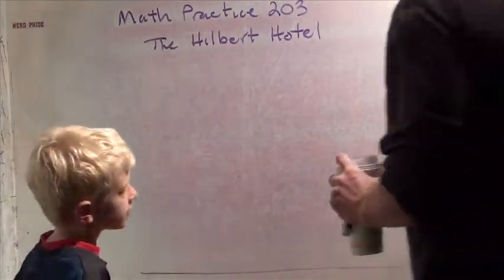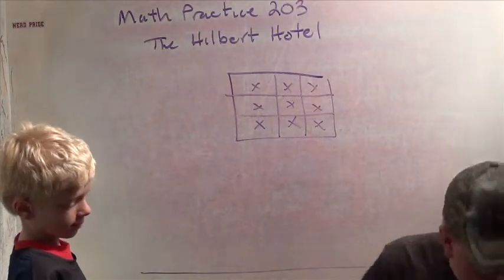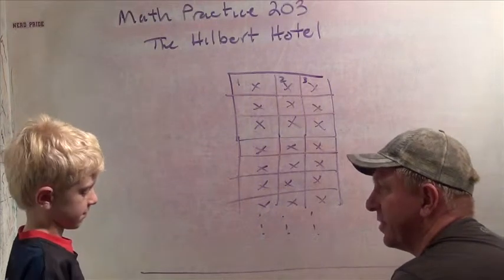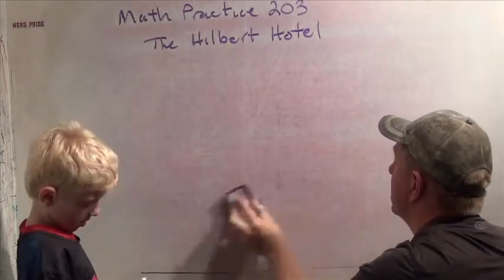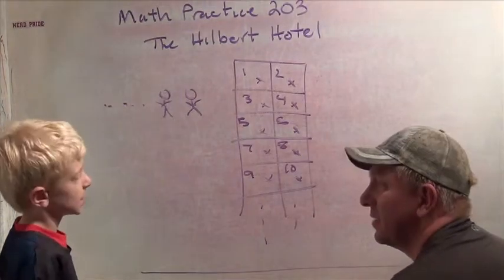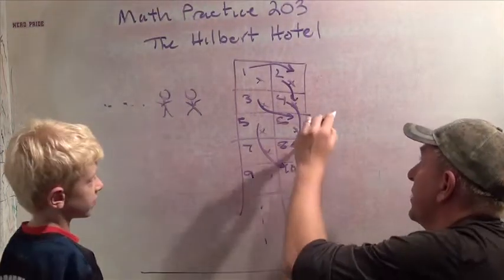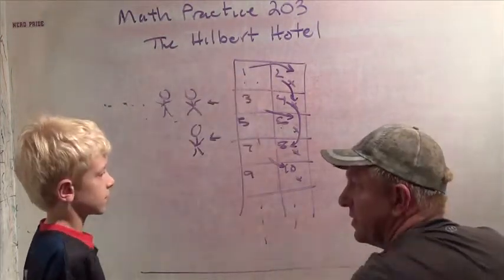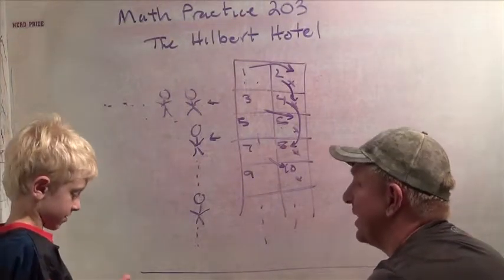MathPractice203 960 x 540)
Fun movie for young kids about infinity.  Today's topic:  the Hilbert Hotel.